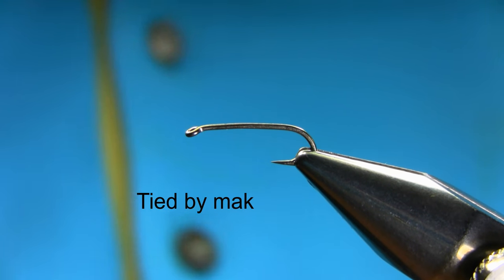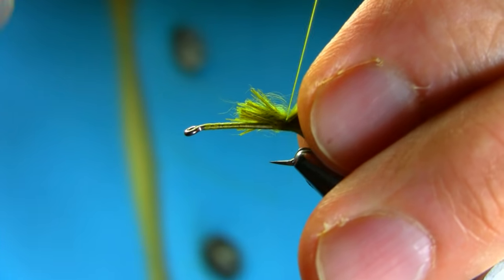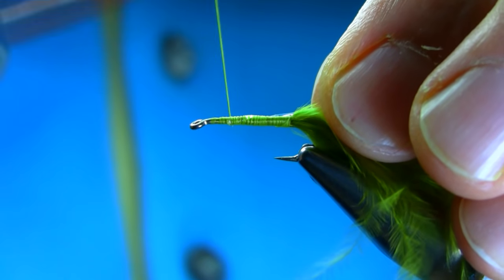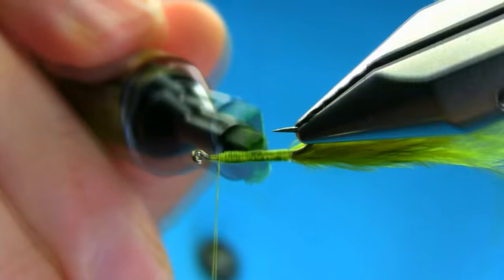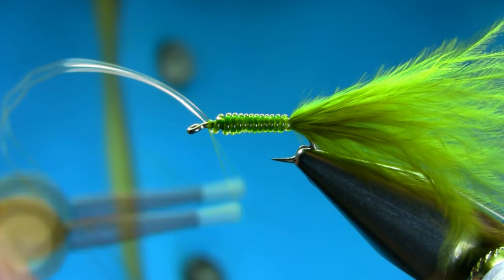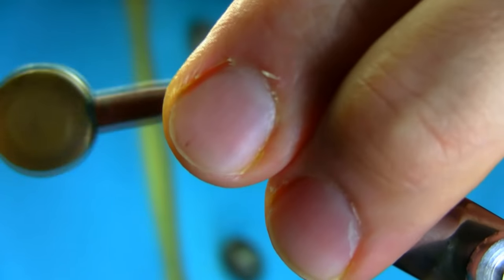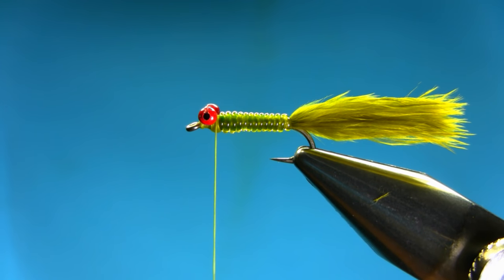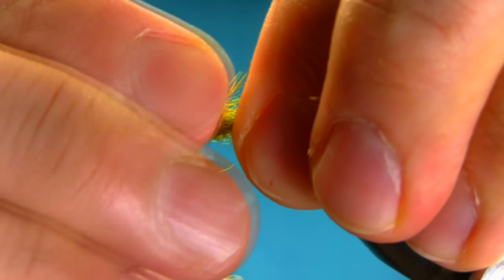Tying a Stretchy Olive Damsel Nymph by Mak